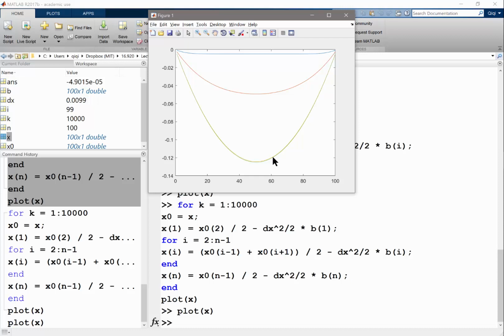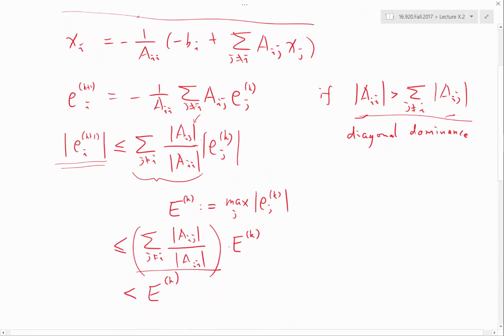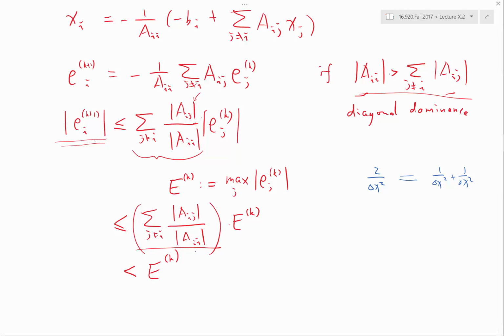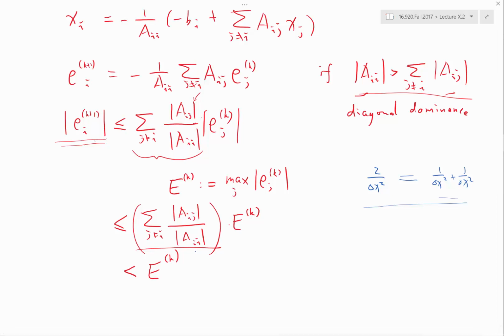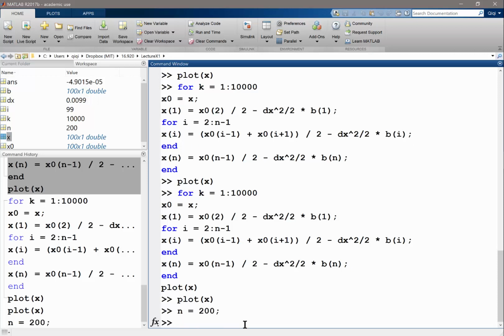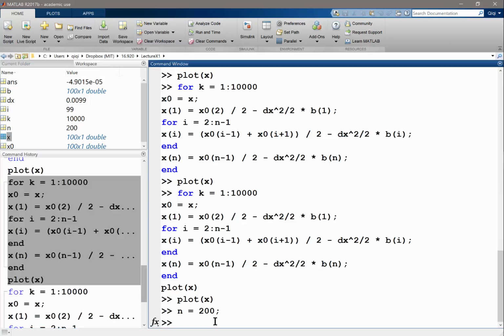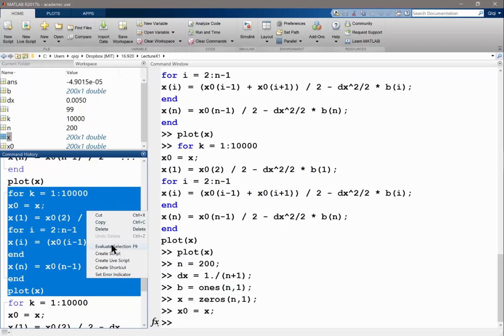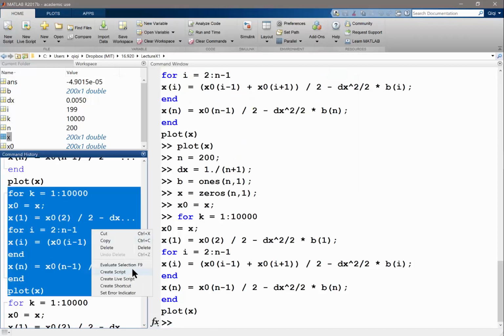Testing the convergence of Jacobi iteration for Poisson's equation with larger mesh